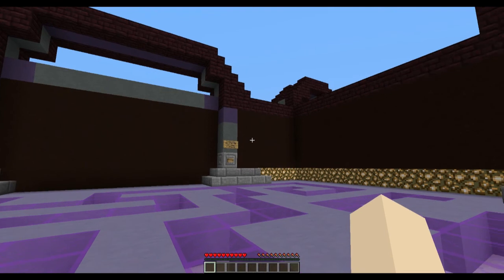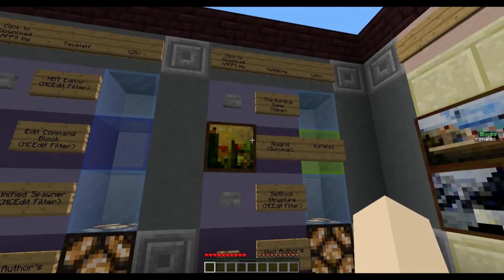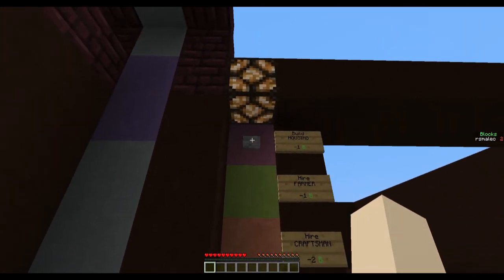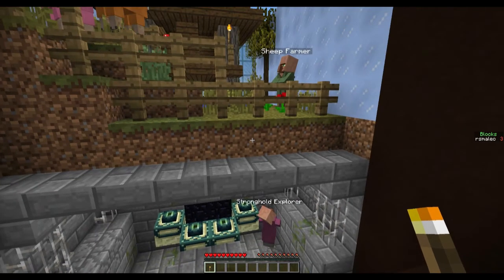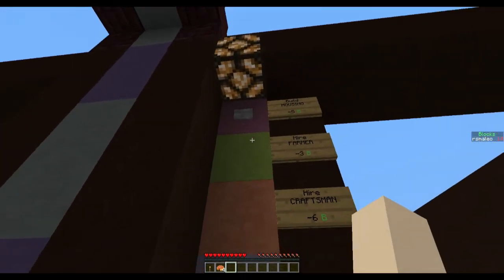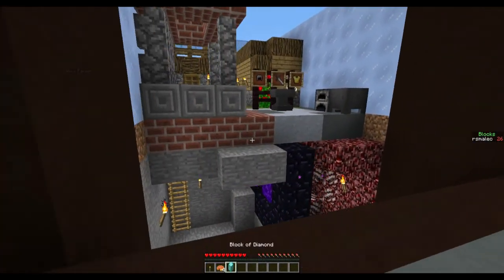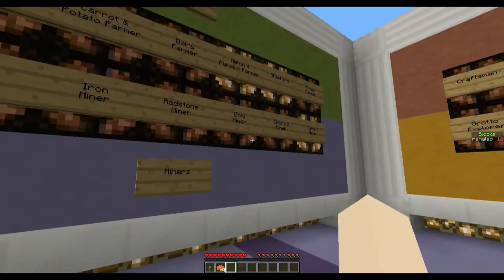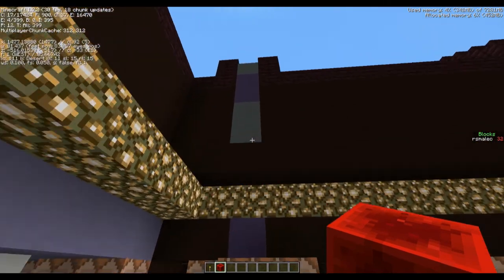Building Tiny Minecraft - 4/4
*SPOILER* A look behind the scenes as I built Tiny Minecraft!

Tiny Minecraft is a first of it's kind custom mAPP.  The Minecraft equivalent of a resource management mobile app game, including a mAPP store and micro-transaction in-game purchases.  Generate and use currency to build your Minecraft world, plot by plot.  Attract villagers of various professions to earn more currency.  Can you build 'em all?

Special thanks to SethBling and Texelelf for creating amazing MCEdit filters.  Without which, this map would not have been made.